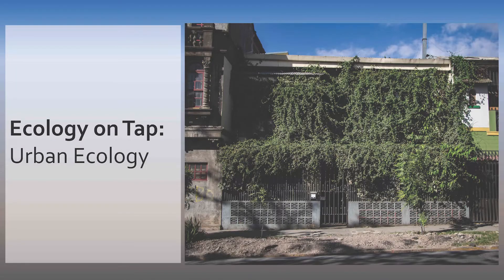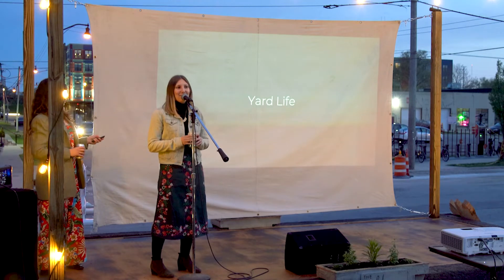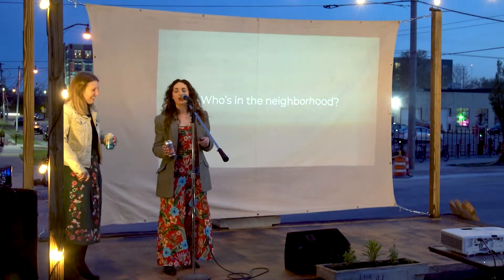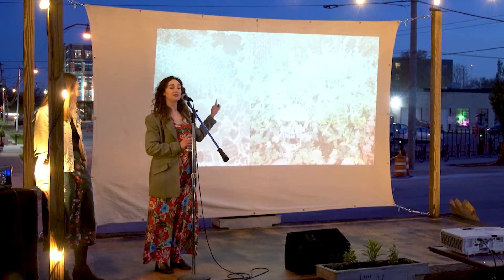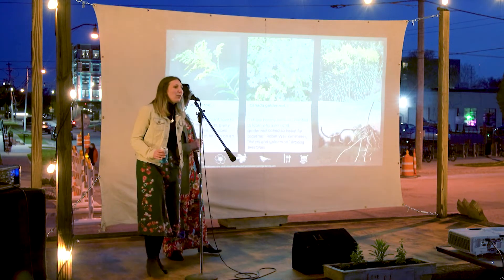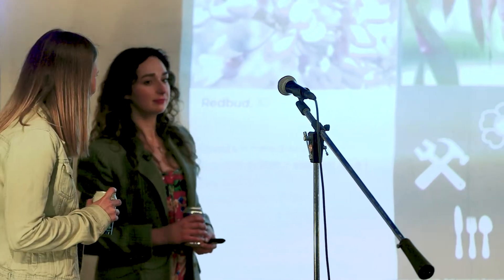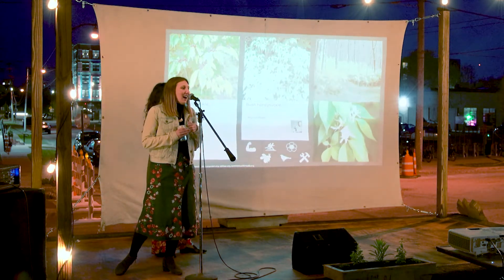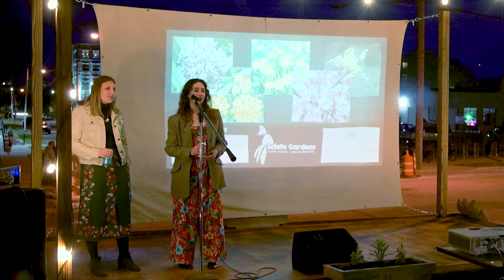Kali Mattingly & Leah Weston: Plants and the City